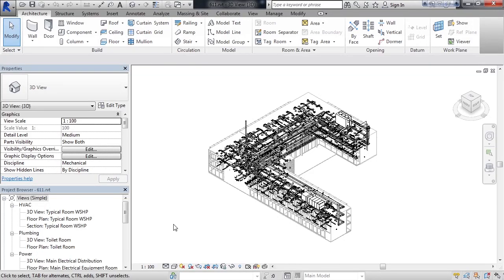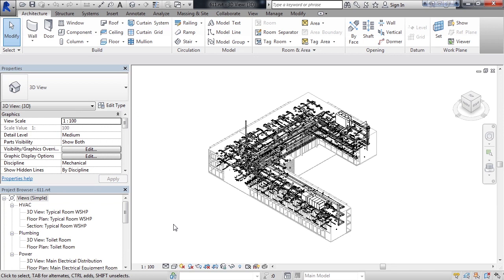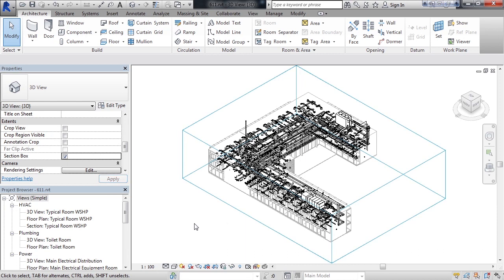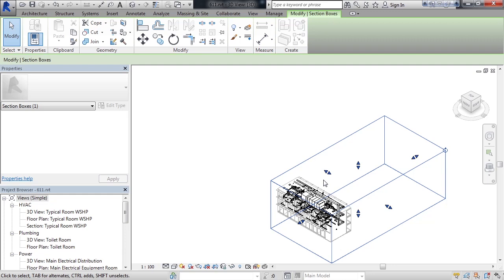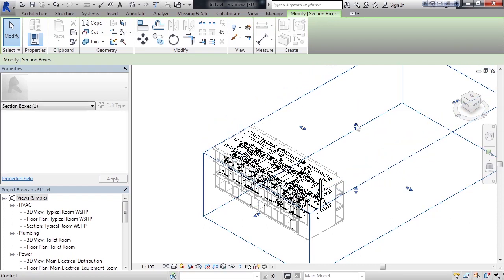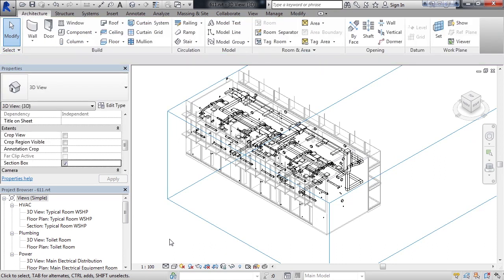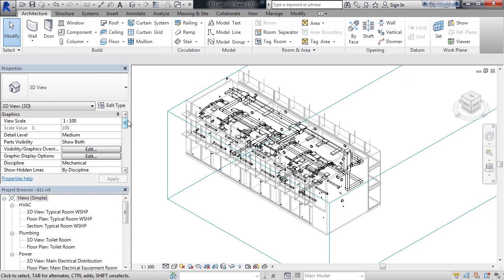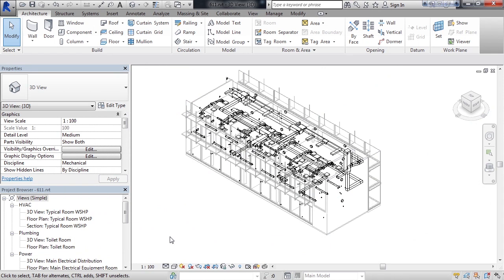Autodesk Revit tutorial Section Box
Dalam tutorial ini saya menunjukkan kepada anda bagaimana Section Box di Revit sebagai proyek yang dapat Anda tautkan dalam sebuah proyek.

Tag Tambahan:
Revit rendering tutorial
Revit BIM tutorial
Revit family creation tutorial
Revit MEP systems tutorial
Revit advanced tutorial
Revit interior design tutorial
Revit parametric design tutorial
Revit site design tutorial
Revit building design tutorial
Revit building information modeling tutorial
Revit quantity takeoff tutorial
Revit project collaboration tutorial
Revit add-on tutorial
Revit rendering with V-Ray tutorial
Revit building performance analysis tutorial
Revit workflow tutorial
Revit rendering with Enscape tutorial
Revit implementation tutorial
Revit MEP fabrication tutorial
Revit energy analysis tutorial
Revit MEP coordination tutorial
Revit for beginners tutorial
Revit rendering with Lumion tutorial
Revit BIM management tutorial
Revit MEP systems design tutorial
Revit for architecture tutorial
Revit for structural engineering tutorial
Revit for MEP engineering tutorial
Revit for construction tutorial
Revit for facility management tutorial
Revit rendering with Twinmotion tutorial
Revit for landscape architecture tutorial
Revit for interior design tutorial
Revit for MEP fabrication tutorial
Revit for building performance analysis tutorial